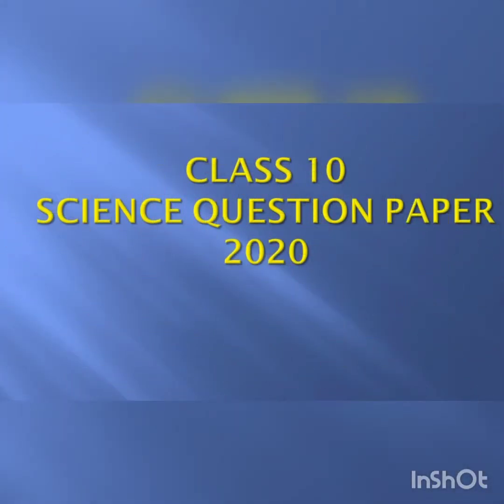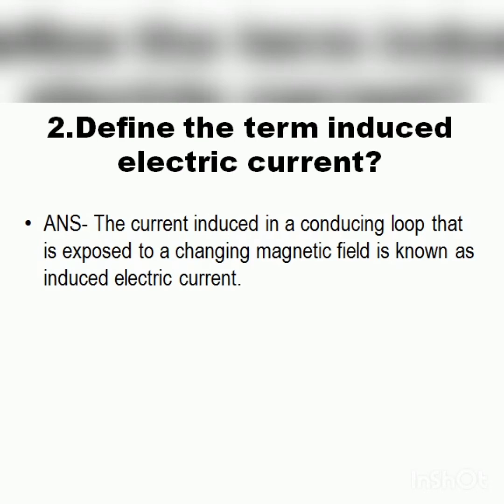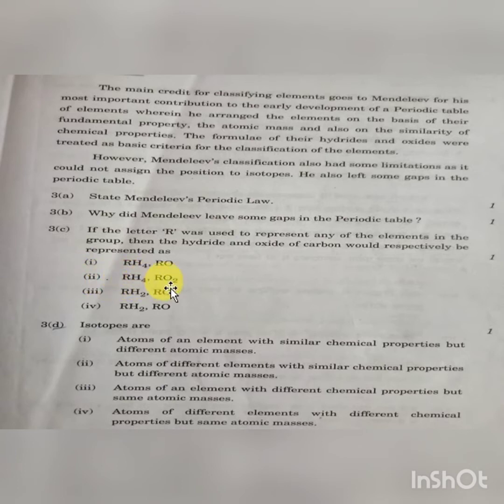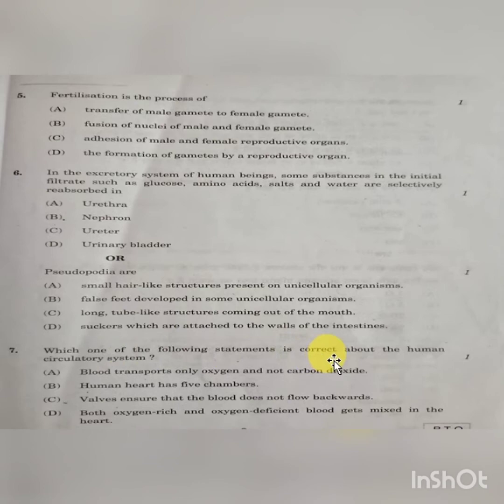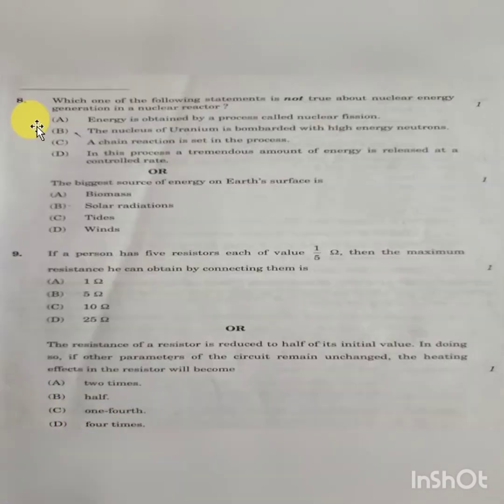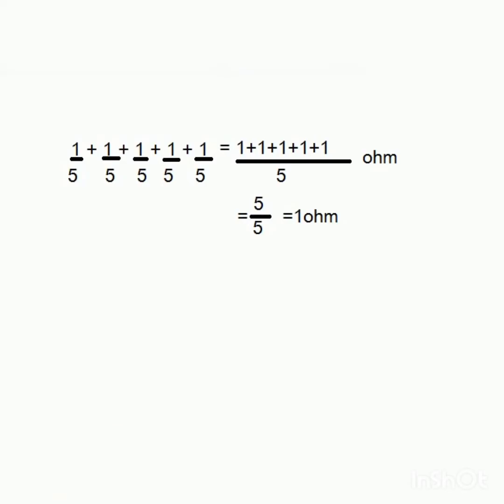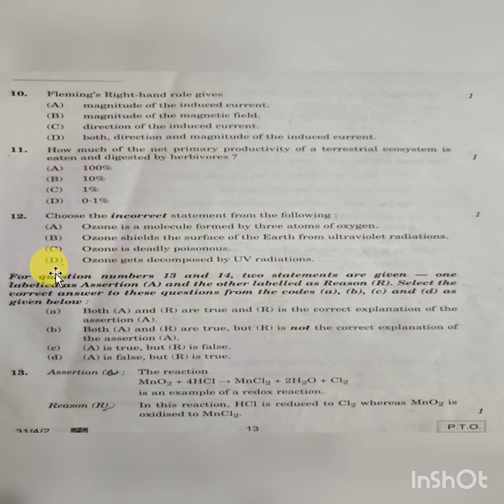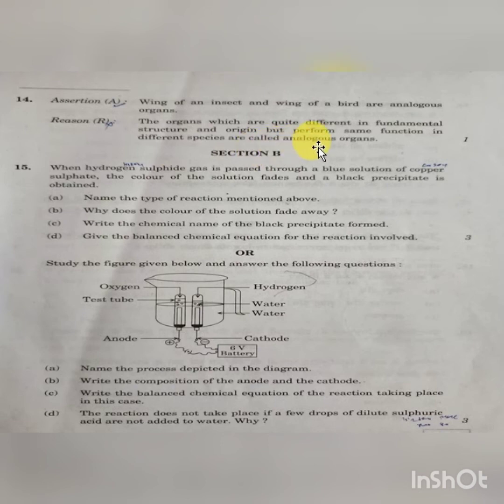Class X CBSE board science question paper 2020 || solved question paper